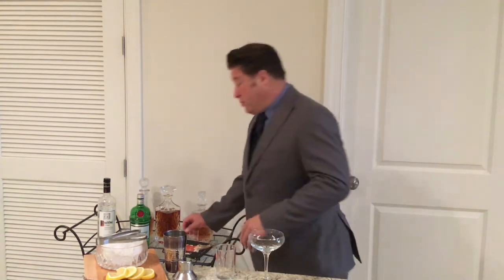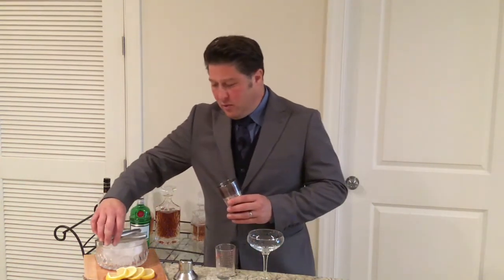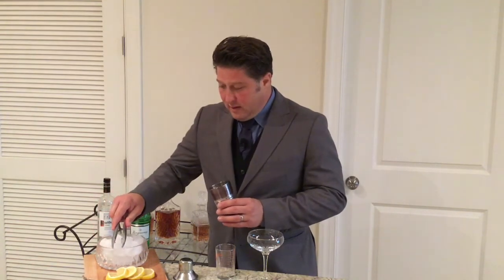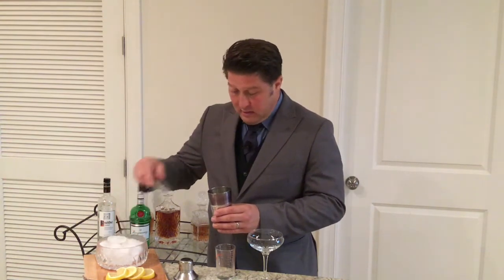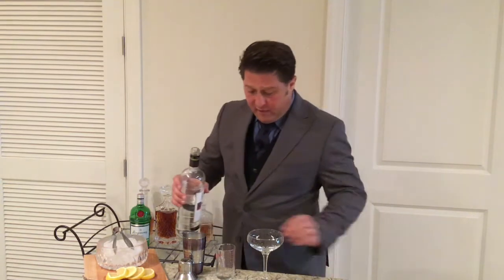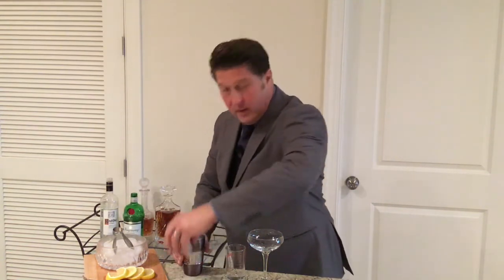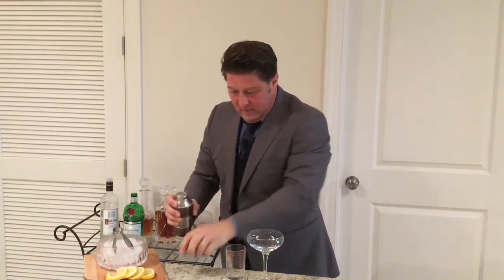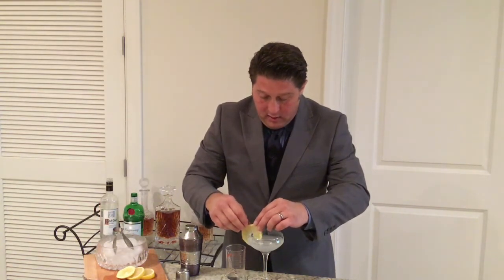How to Make a White Angel | As ordered in Breakfast at Tiffany's | Truman Capote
From Truman Capote’s classic novella Breakfast at Tiffany’s comes the White Angel, a martini with a twist, as it’s comprised of both gin and vodka.